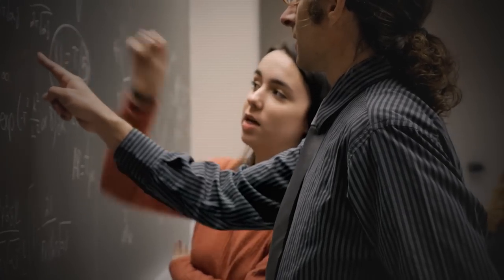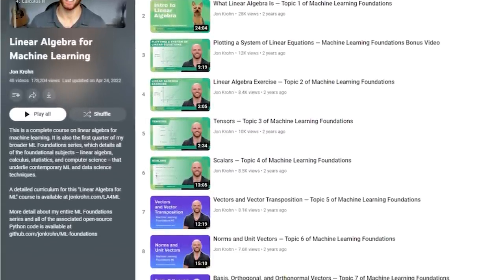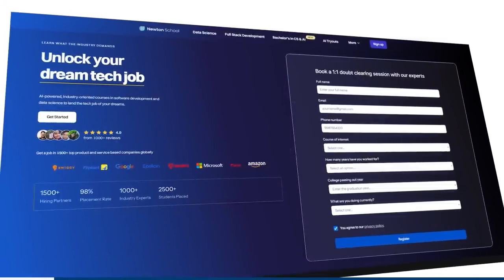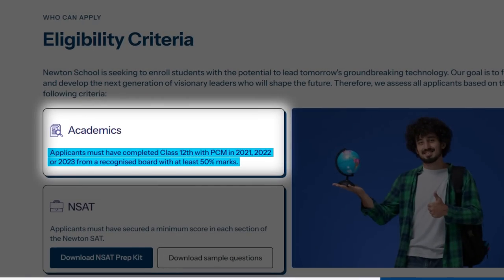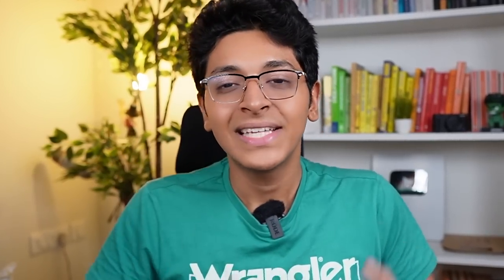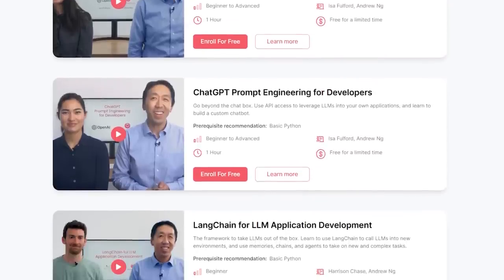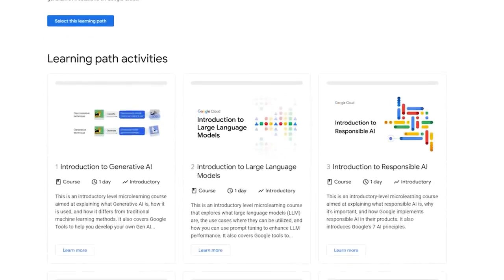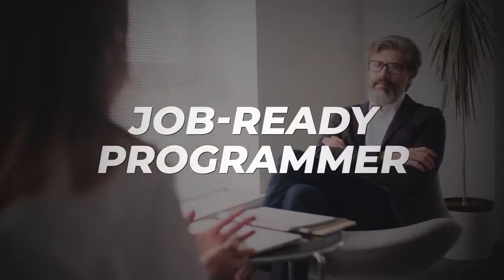7 FREE AI Courses To Become an AI Developer in 2023 🔥| Ishan Sharma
Newton School of Technology in collaboration with Rishihood University has launched India’s first 𝗕𝗮𝗰𝗵𝗲𝗹𝗼𝗿’𝘀 𝗗𝗲𝗴𝗿𝗲𝗲 𝗽𝗿𝗼𝗴𝗿𝗮𝗺 𝗶𝗻 𝗖𝗼𝗺𝗽𝘂𝘁𝗲𝗿 𝗦𝗰𝗶𝗲𝗻𝗰𝗲 & 𝗔𝗜 are now accepting admissions!
Explore their cutting-edge college campus, featuring a vast library, vibrant sports grounds, modern classrooms, and state-of-the-art computer labs. Immerse yourself in a nurturing environment where students thrive and collaborate.

Key features covered in video about the course:
1. Faculty from colleges likes of MIT University, Duke University, IITs
2. 6 month mandatory internship with stipend.
3. Global immersion programs to tech hubs like Silicon Valley, Israel, Singapore
4. Funding up to Rs. 1 crore for your startup.
5. MacBook Pro with M2 Chip to all students to become a tech genius.
6. Up to 100% scholarships available on merit.
Last date to give all India NSAT exam is on 28th June and deadline to register for the is exam 26th June.

AI developers have emerged as the architects of the future, shaping the way we interact with technology and revolutionizing various industries. Their expertise and innovation have propelled artificial intelligence to new heights, and their contributions are transforming the world as we know it.

In 2023, AI developers are at the forefront of cutting-edge research, pushing the boundaries of what's possible. They are constantly exploring novel algorithms, designing sophisticated neural networks, and leveraging big data to train AI models with unprecedented accuracy. Their tireless efforts are enabling machines to learn, adapt, and make intelligent decisions in ways that were once purely the realm of science fiction.

These developers are instrumental in creating AI-powered solutions that address real-world challenges. From healthcare and finance to transportation and entertainment, AI is making a profound impact on various sectors.

Moreover, AI developers are striving to ensure ethical AI practices. They are actively engaged in discussions around fairness, transparency, and accountability in AI systems. Their commitment to building responsible AI solutions ensures that the technology is used for the benefit of humanity, while minimizing potential biases and risks.

In this video, I'll guide you through the essential steps you need to take to kickstart your journey in AI development. Also, I'll provide you with additional resources, and strategies to help you on your journey to becoming an AI developer in 2023.

Whether you're a student, a professional looking to switch careers, or simply passionate about AI, this video is for you! So make sure you watch the video till the end!

4. Master a Library: TensorFlow

6. ChatGPT Prompt Engineering Course

CHAPTERS:

00:00 - Intro
00:24 - 1
01:27 - 2
05:01 - 3
06:27 - 4
07:47 - 5
08:52 - 6
09:48 - 7
11:09 - Outro

3 Books You Should Read